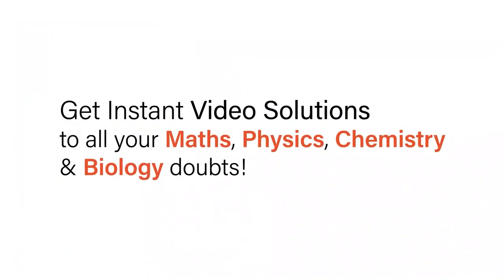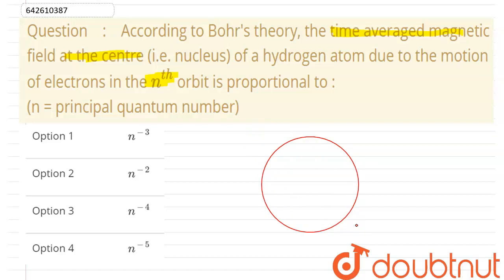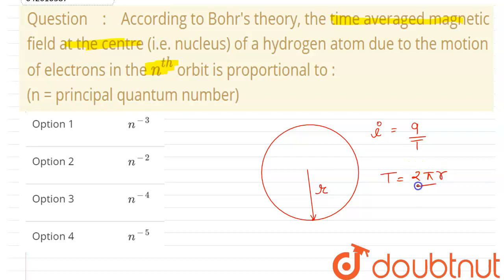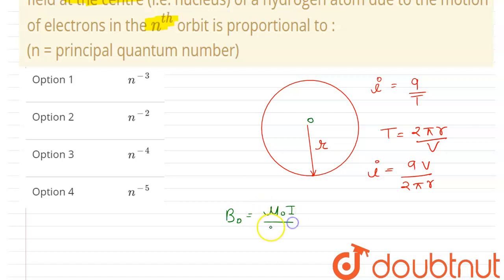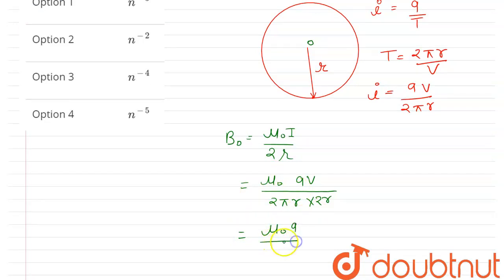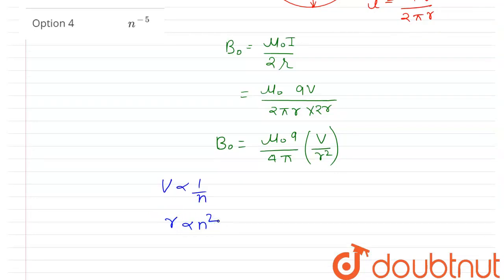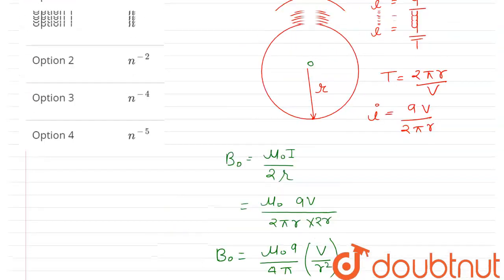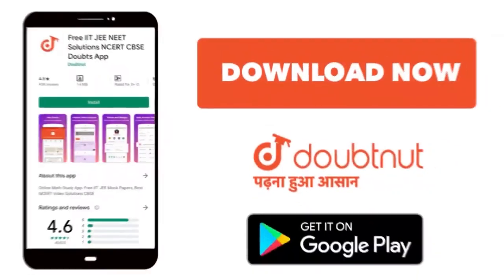According to Bohr\'s theory, the time averaged magnetic field at the centre (i.e. nucleus) of a ...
According to Bohr\'s theory, the time averaged magnetic field at the centre (i.e. nucleus) of a hydrogen atom due to the motion of electrons in the n^(th) orbit is proportional to : (n = principal quantum number)
Class: 12
Subject: PHYSICS
Chapter: JEE MAINS
Board:IIT JEE

👉 Have Any Query? Ask Us.